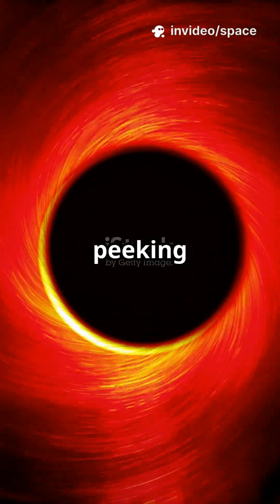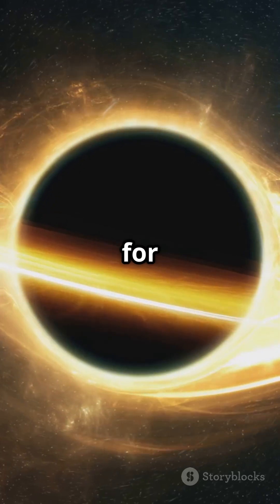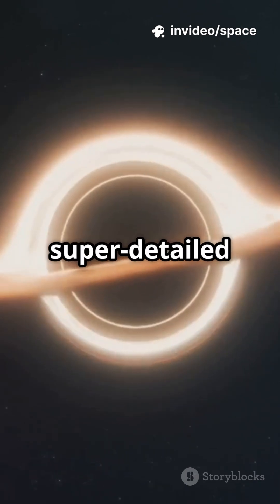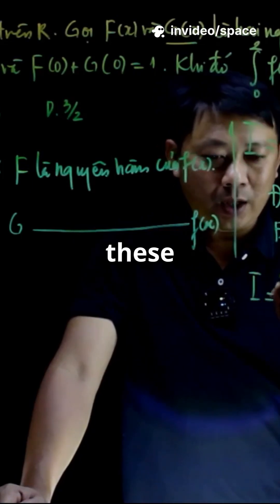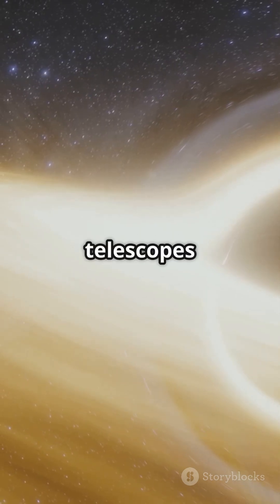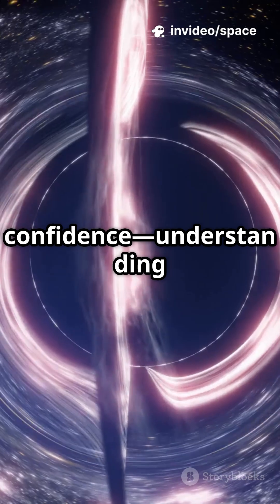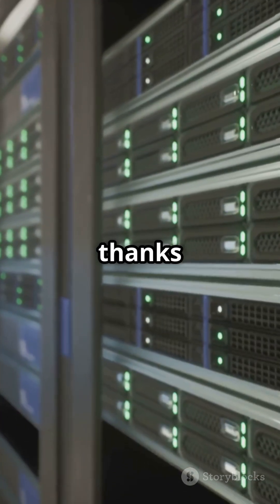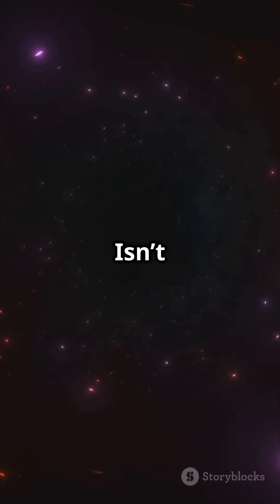Black Hole Simulation Shows What REALLY Happens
New supercomputer simulations now reveal how matter behaves as it falls into black holes — forming turbulent, glowing disks and powerful outflows, with gravity and radiation fully accounted for in Einstein’s relativity for the first time.